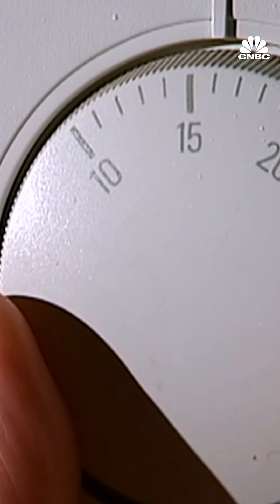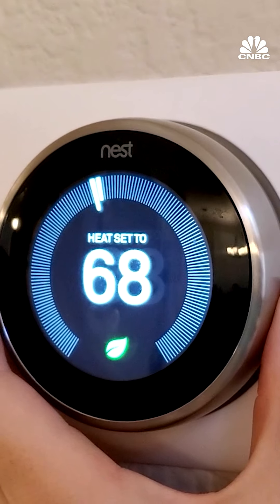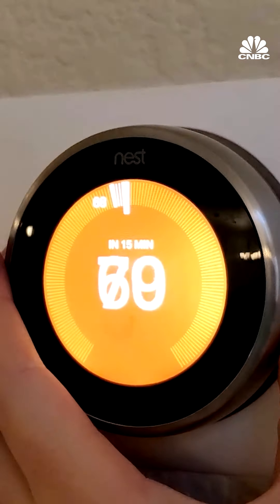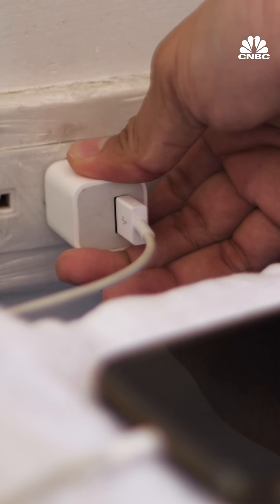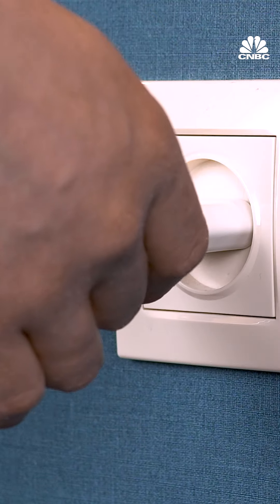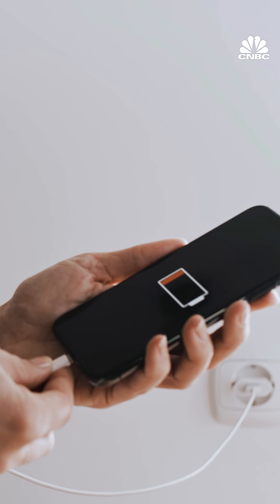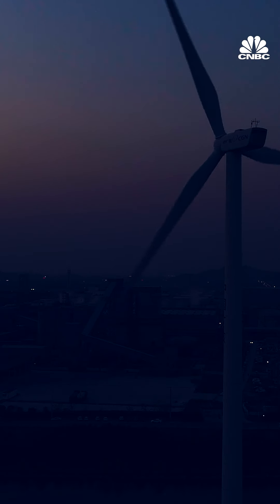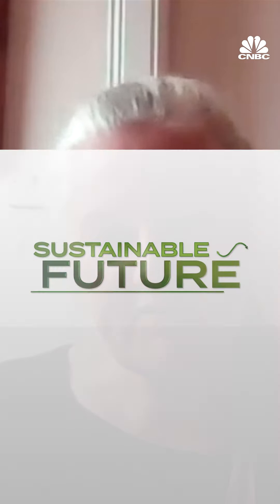How to cut down on your energy use | Sustainable Future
Our energy consumption plays a big part in our carbon footprint. In the U.K. alone, in order to achieve carbon neutrality by 2050, it is estimated that carbon emissions from heating households and hot water will have to be cut by 95% over the next 30 years. Laura McGadie, the group head of energy at the Energy Saving Trust, a British non-profit organization, explained how most of the energy we use in the home is for heating and hot water.